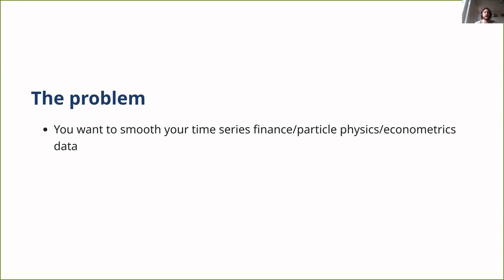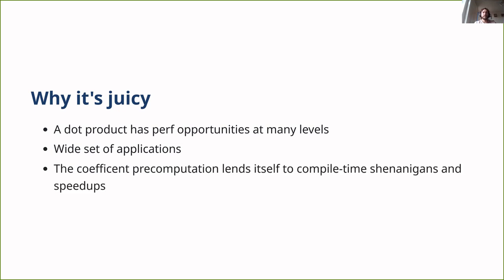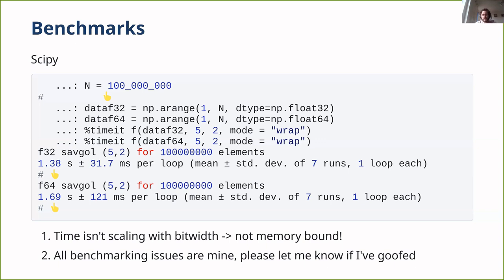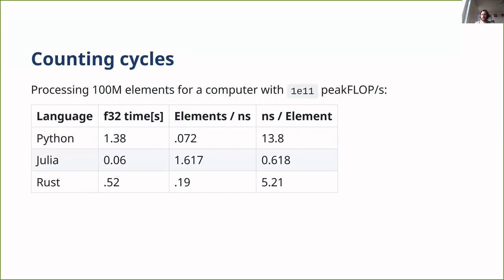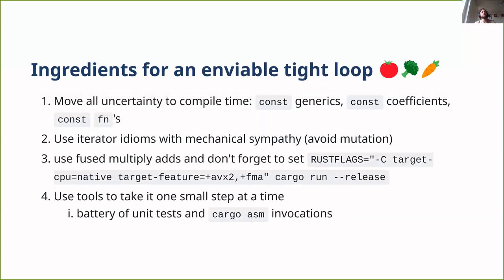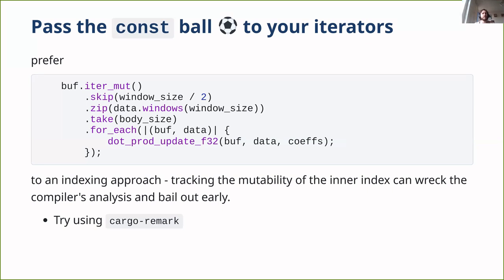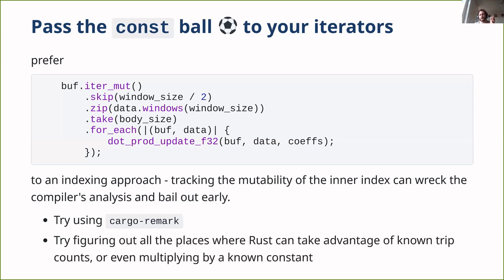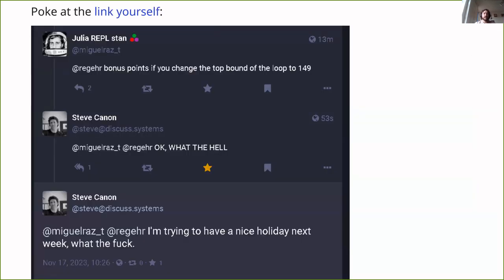Miguel Raz - Building a compile-time SIMD optimized smoothing filter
I built a Savitzky-Golay filter (fancy name for a dot product with some known constants on a rolling window) and tried to optimize the crap out of it. It's fast, it was fun, and I want to share the tools that helped me see where I was missing perf like cargo show asm, cargo remark and divan.